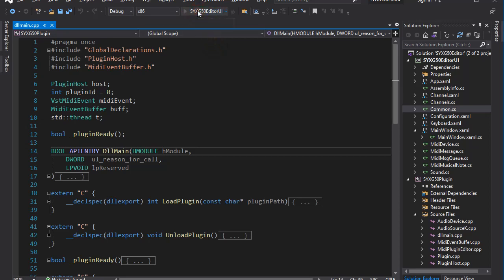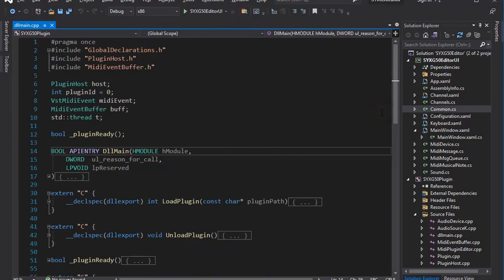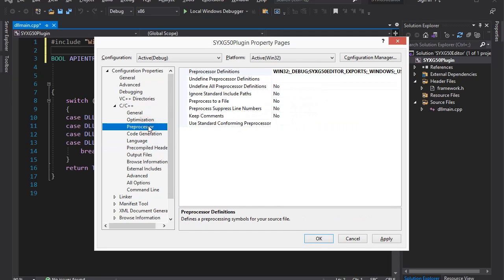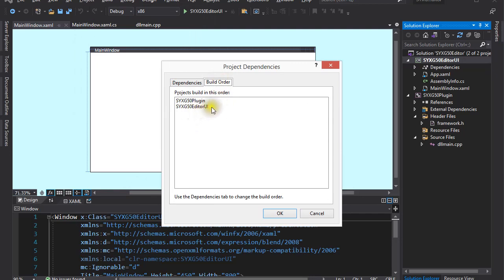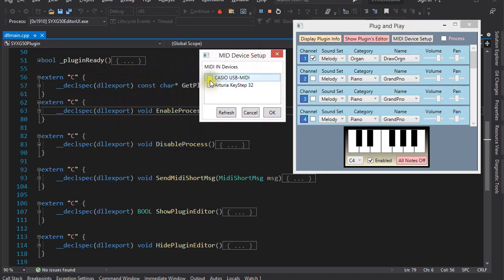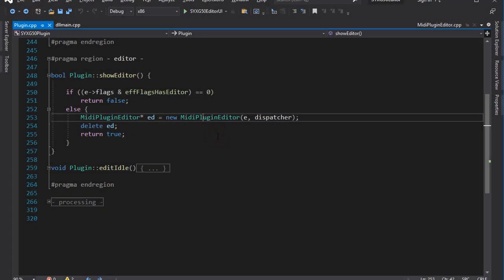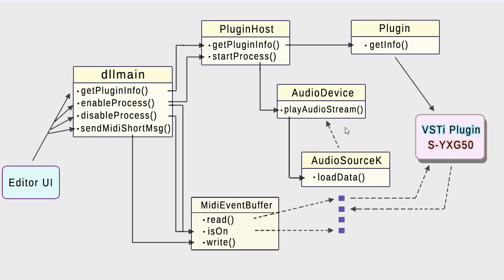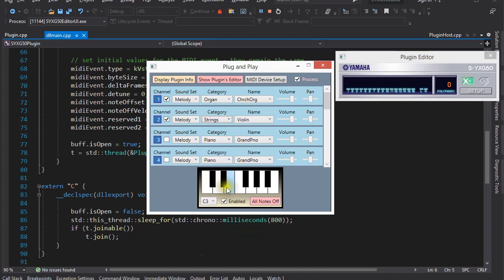Build your own VST plugin host in C# and C++ (featuring Yamaha's SYXG50 plugin) - Part 1.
Get into it, this is so much fun. :-)
To start off with plugin host development from the ground up
The bounded buffer at around the 44 minute mark and also in after 3 minutes.
The above link also has the most comprehensive description of programming for keyboard play.